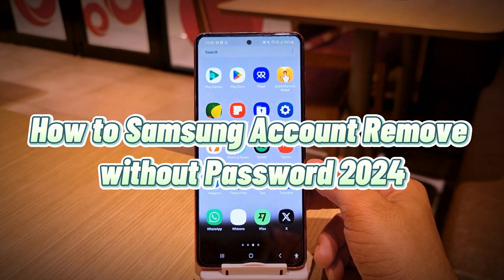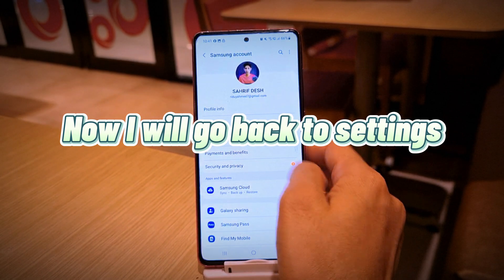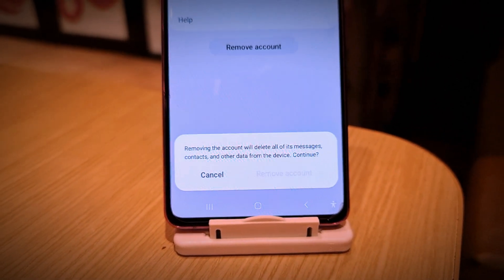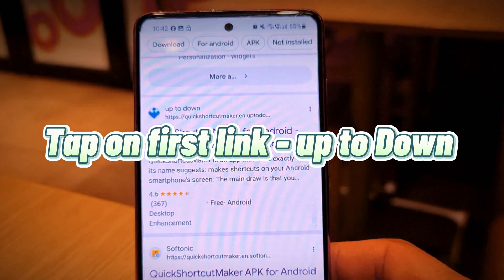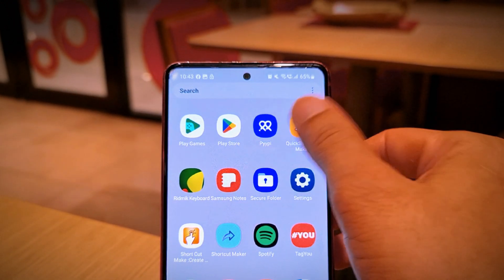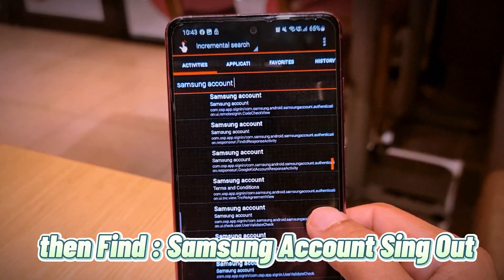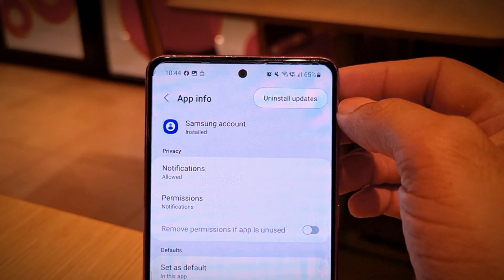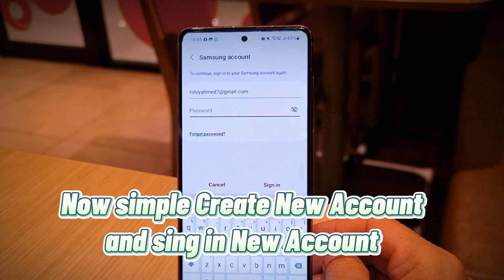how to delete samsung account without password 2024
lf you want to delete your Samsung account without having to enter your password,then this video is for you In this video, we'l show you how to delete your Samsung account without having to enter your password

This is a great way to remove your Samsung account if you want to, for example, cancel your subscription or stop using the app. Just follow the steps in this video and you’ll  be able to delete your Samsung account quick and easy!